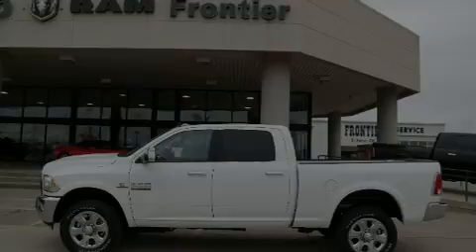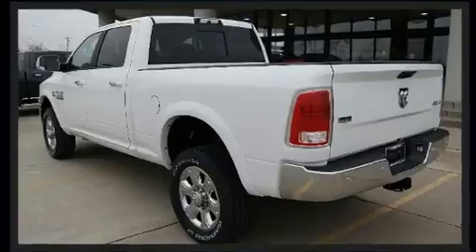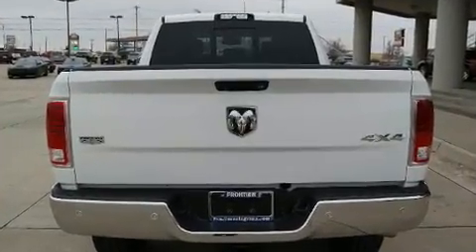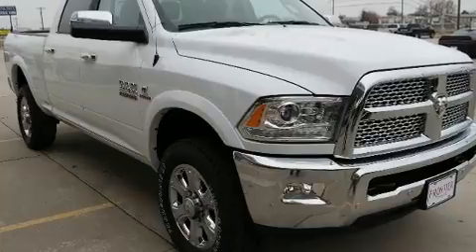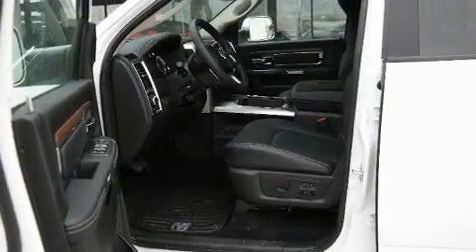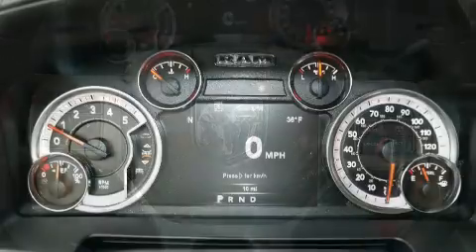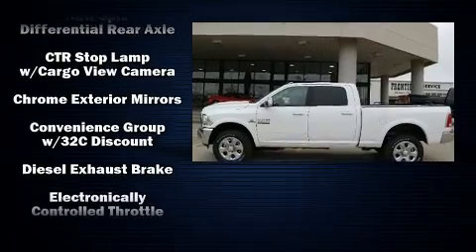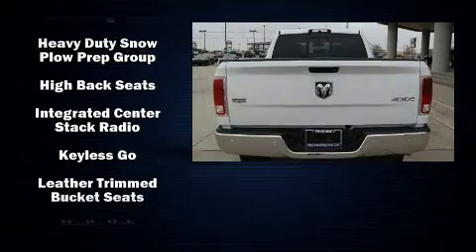2018 Ram 2500 Laramie in El Reno, OK 73036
Introducing the 2018 Ram 2500. This 4 door, 5 passenger truck stands out among competitors in its class! It features four-wheel drive capabilities, a durable automatic transmission, and a refined 6 cylinder engine. The engine breathes better thanks to a turbocharger, improving both performance and economy. It's equipped with tons of terrific amenities, but it won't break your budget. Like heated seats, 1-touch window functionality, an automatic dimming rear-view mirror, power front seats, front dual-zone air conditioning, skid plates, rain sensing wipers, and voice activated navigation. Power adjustable pedals allow the driver to optimize his or her driving position, enhancing visibility, comfort and safety. Take assurance in side curtain airbags, providing head protection in the event of a severe collision. Our knowledgeable sales staff is available to answer any questions that you might have. They'll work with you to find the right vehicle at a price you can afford.